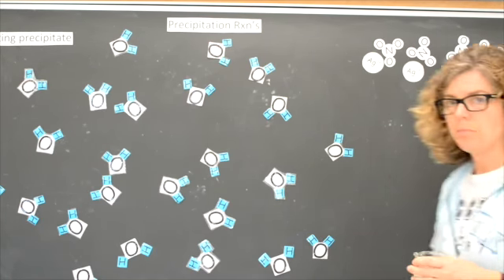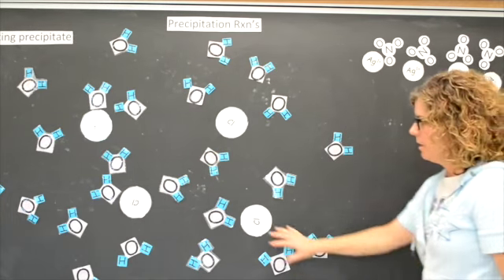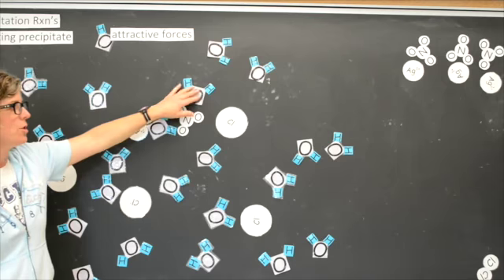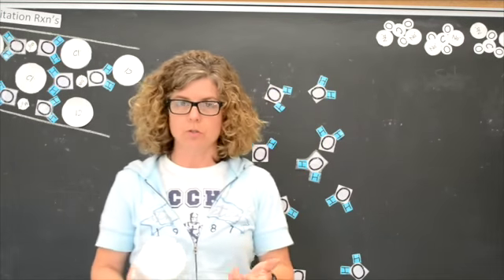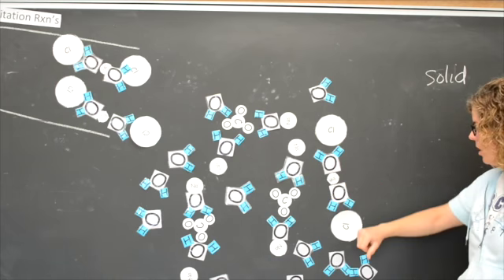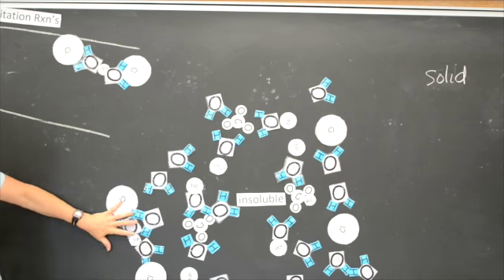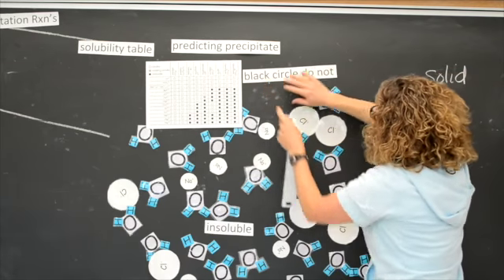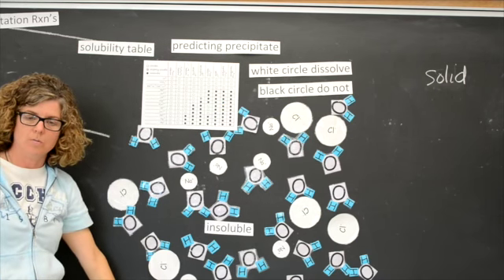precipitation reactions solubility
This video is about precipitation reactions solubility